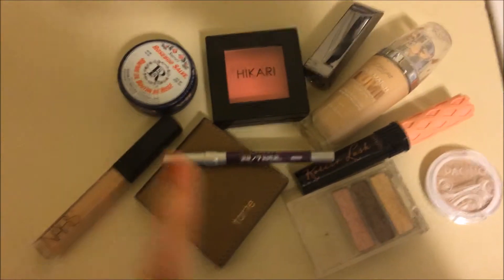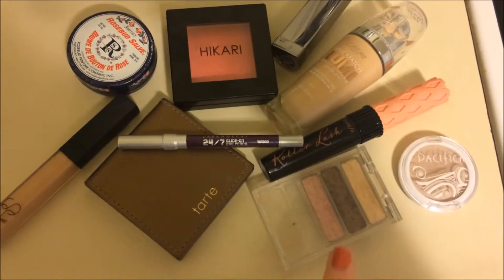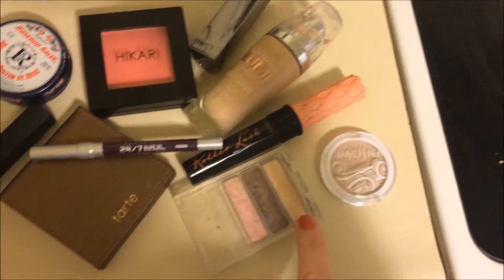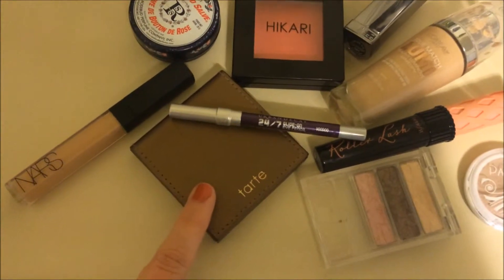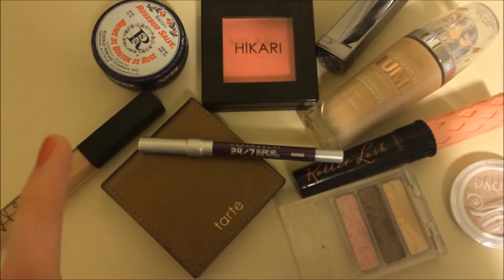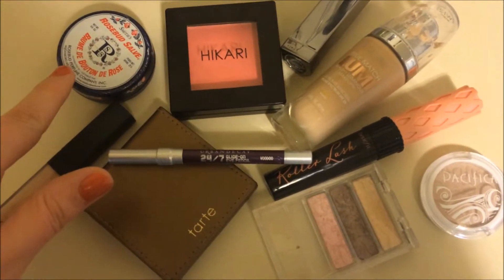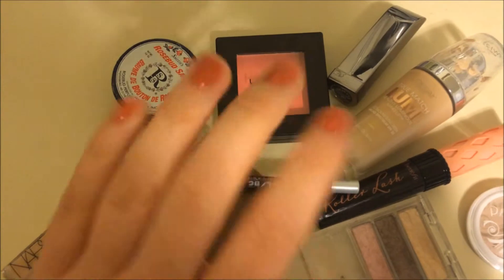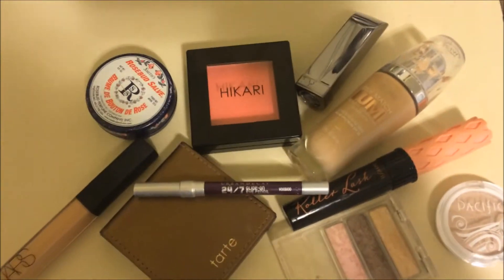Everyday Adventure: Bad Hair Day to Good Hair Day | VEDM #14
Jet lag, driving, random selection, and planes. Also, an appearance by puppies.